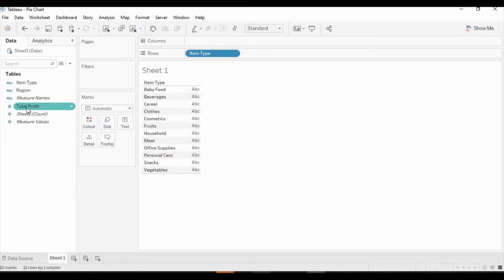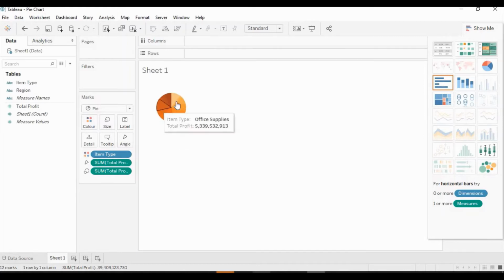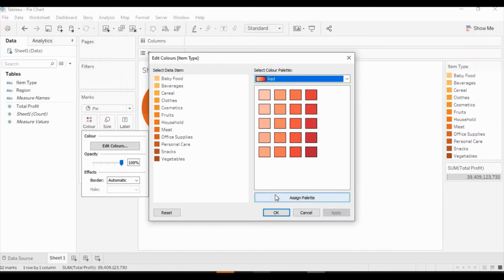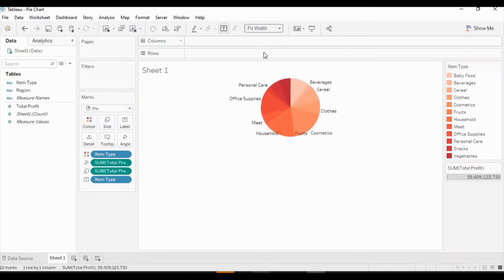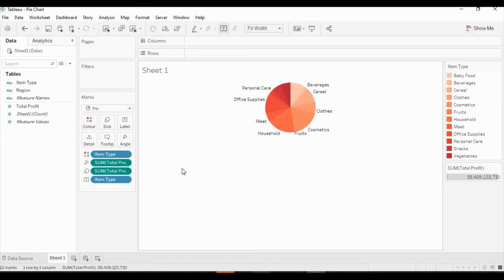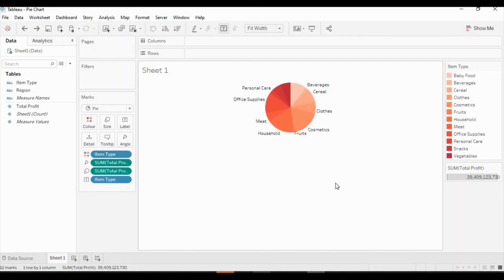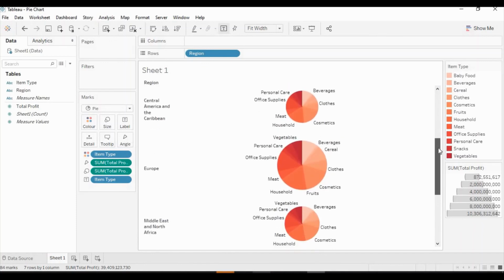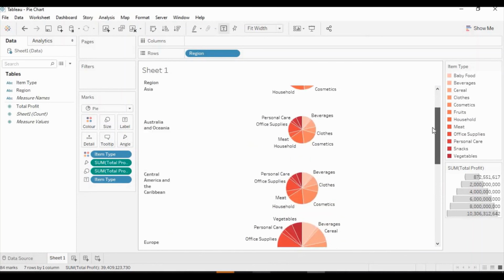Pie Chart in Tableau | Basic easy to design | Analytics Planets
It is easy to design Pie Chart in Tableau, only need to take care which dimension should be use for pie chart and colour combination which can makes your dashboard easy to read and analyse.